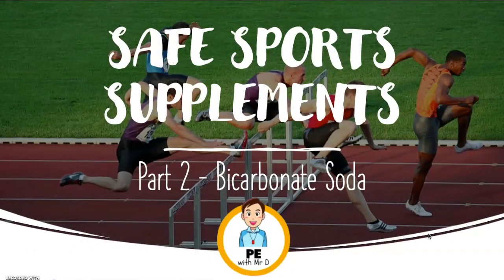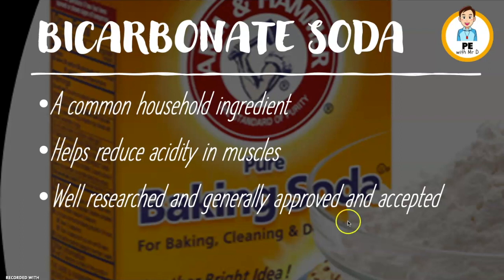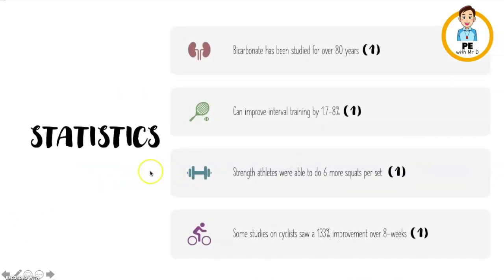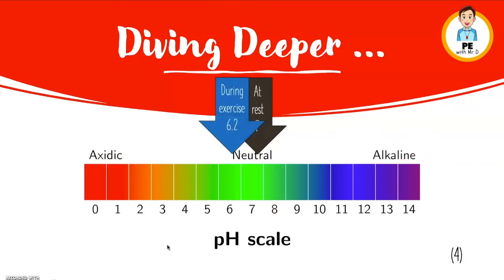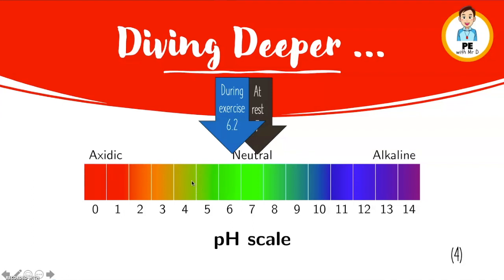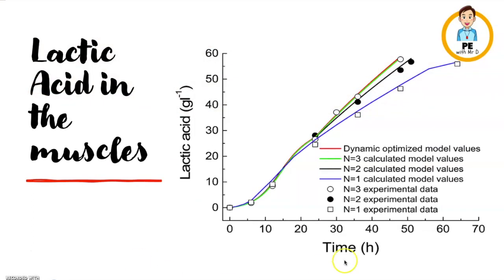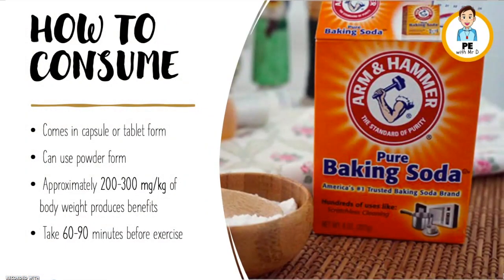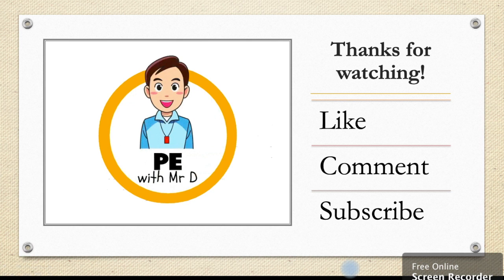Can Baking Soda Actually Improve Athletic Performance?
0:00 Welcome and introduction
0:57 Statistics about Bicarbonate Soda
1:32 How Bicarbonate Soda works
3:35 How to consume Bicarbonate Soda
3:55 Safety Considerations

***This video is intended to inform and is recommended for over 18's. Please consult a health professional before using bicarb soda***

Are you looking to be faster and stronger for longer? Well, today's video "Bicarbonate Soda Explained" is for you! Today, in part 2/4 of our Safe Sport Supplement Series, we are learning about the performance enhancing benefits of Bicarbonate Soda.

Wait, that's the stuff you put in cakes, right? Correct! But it can also help you on the sports field! Bicarb Soda is one of the most test, trusted and effective sports supplements on the market. With plenty of evidence backing it, it's no wonder that is extensively used by athletes all over the world.

Watch the whole video to learn how it buffers the pH levels in our muscles to delay to fatiguing influence of acid in the muscles.

Mr D